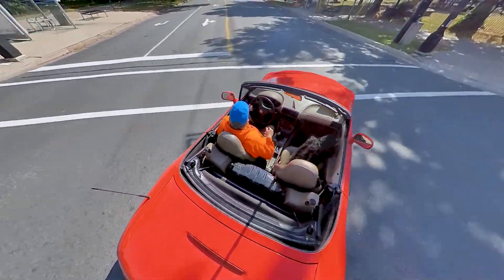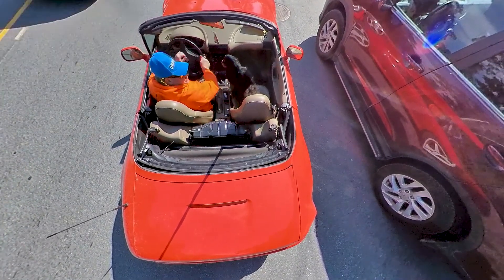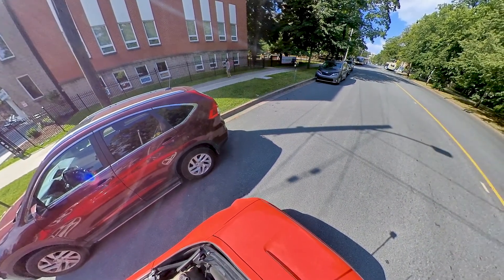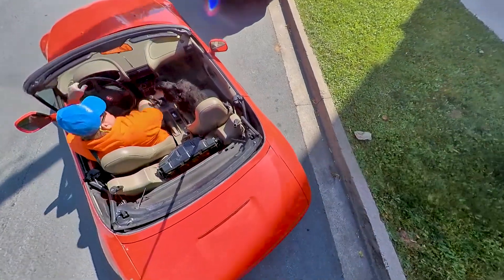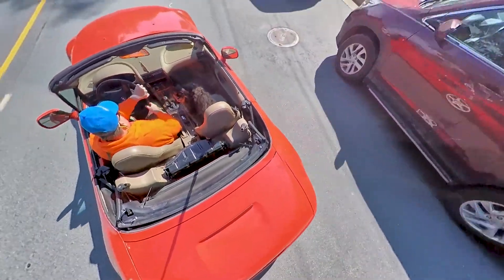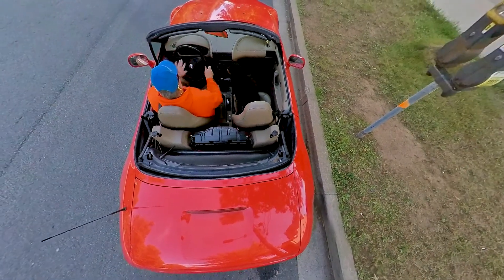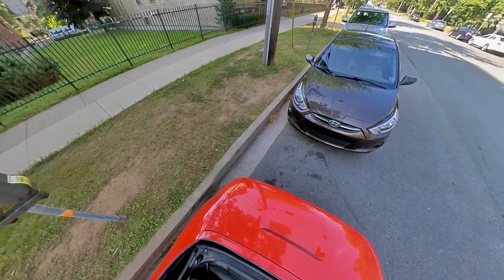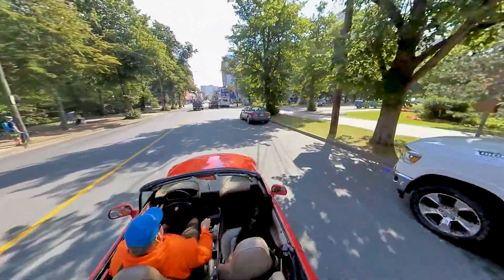Driving Basics: Parallel Parking / Best view of how to parallel park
For the redditors of r/driving we give you the guide to parallel parking.